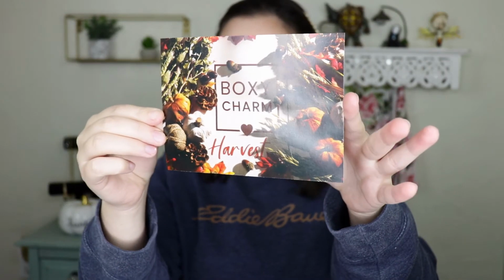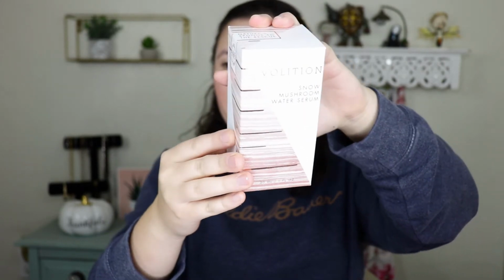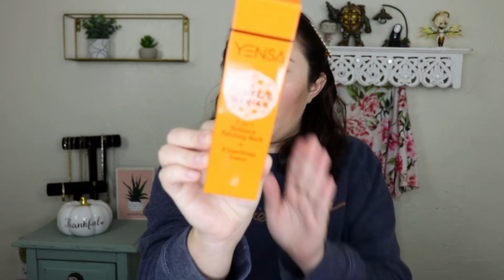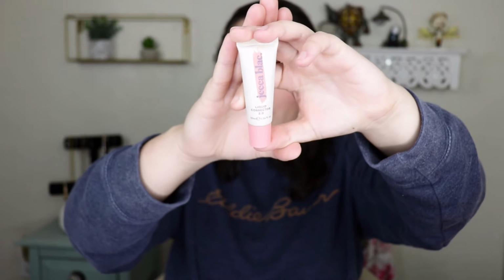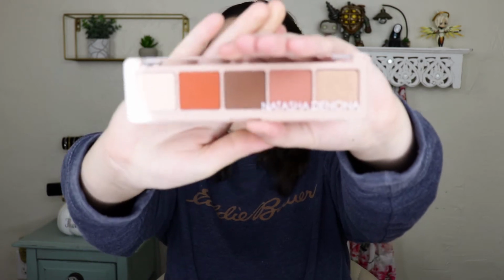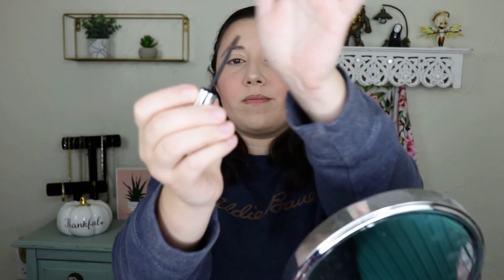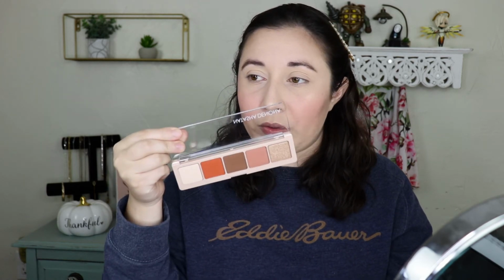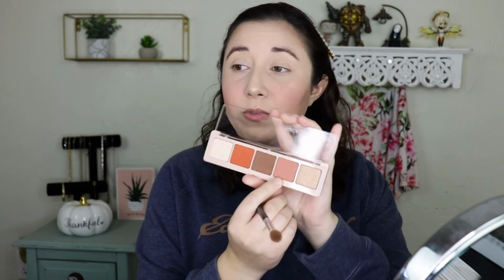November 2020 Boxycharm Base Box Unboxing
Hey everyone! So today I am unboxing November Boxycharm Base box. Hope you enjoy!

 Simple Step  3:33 Slenderbeat

Hi! I started this channel because I have a love for makeup and unboxing videos, plus I love trying new products and telling you my HONEST thoughts on the products I've tried. Right now I am only posting videos once a week. Hope you will stick around to see where I go on this journey.